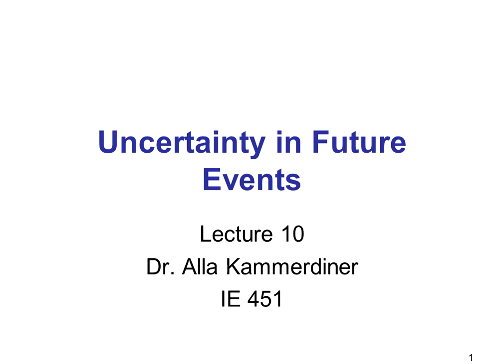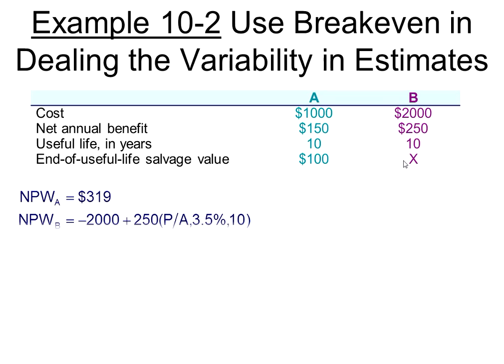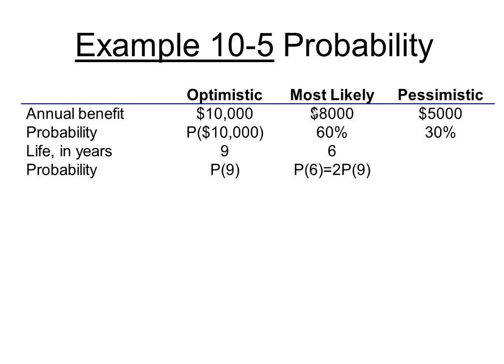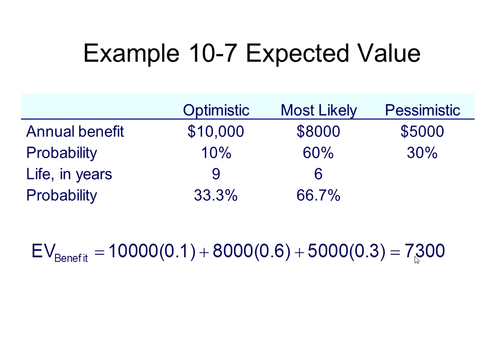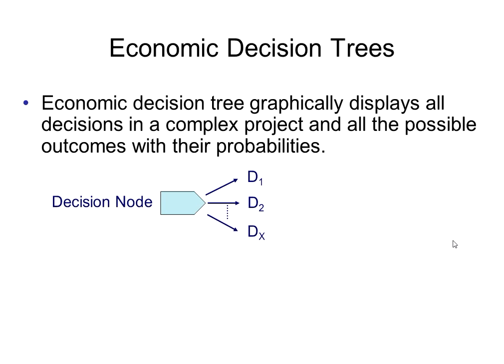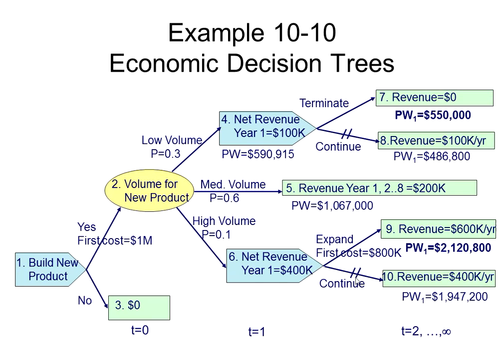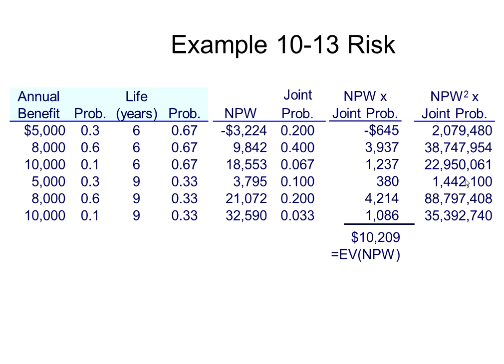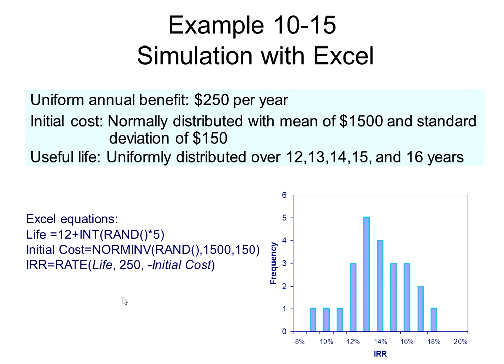EngEcon - Ch10 Uncertainty In Future Events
Engineering Economic Analysis - Ch10 Uncertainty In Future Events:
Single estimate versus a range of estimates
Probability distributions in economic analysis
Expected value and economic decision trees
Risk versus return
Simulation in economic analysis